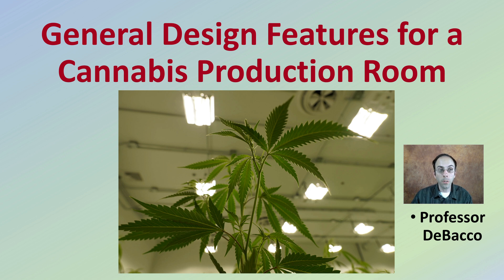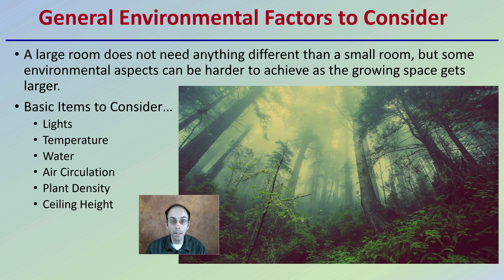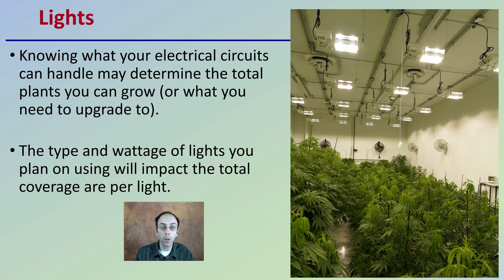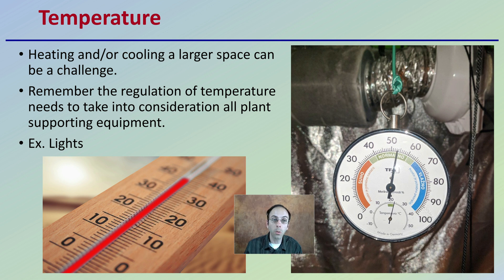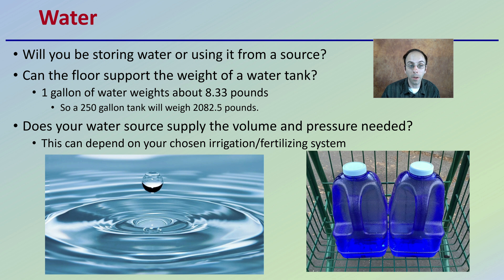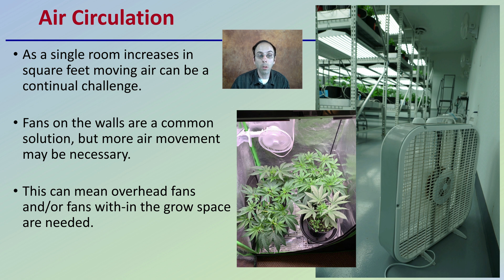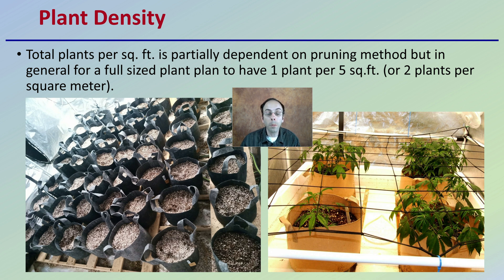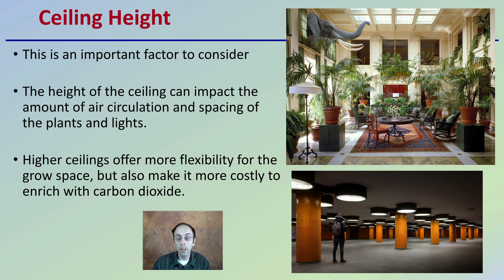General Design Features for a Cannabis Production Room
Professor DeBacco

General Environmental Factors to Consider
A large room does not need anything different than a small room, but some environmental aspects can be harder to achieve as the growing space gets larger.
Basic Items to Consider…
Lights
Temperature
Water
Air Circulation
Plant Density

Ceiling Height

Lights
Knowing what your electrical circuits can handle may determine the total plants you can grow (or what you need to upgrade to).
The type and wattage of lights you plan on using will impact the total coverage are per light.

Temperature
Heating and/or cooling a larger space can be a challenge.
Remember the regulation of temperature needs to take into consideration all plant supporting equipment.
Ex. Lights

Water
Will you be storing water or using it from a source?
Can the floor support the weight of a water tank?
1 gallon of water weights about 8.33 pounds
So a 250 gallon tank will weigh 2082.5 pounds.
Does your water source supply the volume and pressure needed?
This can depend on your chosen irrigation/fertilizing system

Air Circulation
As a single room increases in square feet moving air can be a continual challenge.
Fans on the walls are a common solution, but more air movement may be necessary.
This can mean overhead fans and/or fans with-in the grow space are needed.

Plant Density
Total plants per sq. ft. is partially dependent on pruning method but in general for a full sized plant plan to have 1 plant per 5 sq.ft. (or 2 plants per square meter).

Ceiling Height
This is an important factor to consider
The height of the ceiling can impact the amount of air circulation and spacing of the plants and lights.

Higher ceilings offer more flexibility for the grow space, but also make it more costly to enrich with carbon dioxide.

420 Magazine Source Content by Slide Title:
Temperature

*Due to the description character limit the full work cited for "General Design Features for a Cannabis Production Room" can be viewed